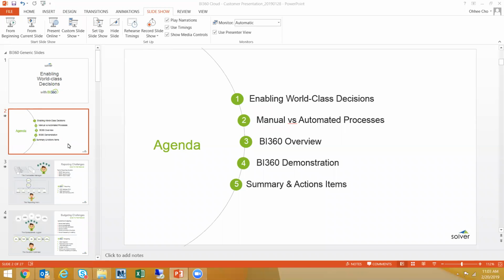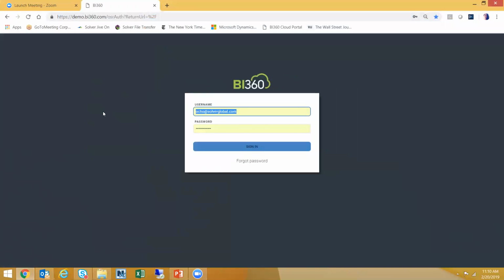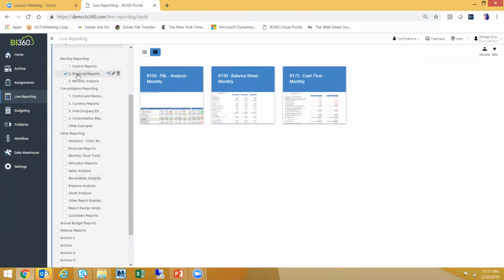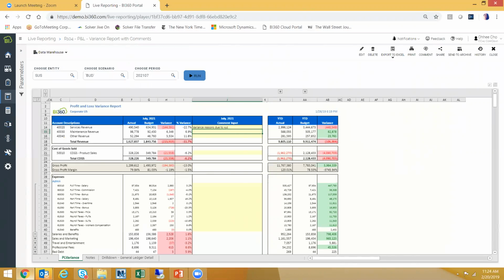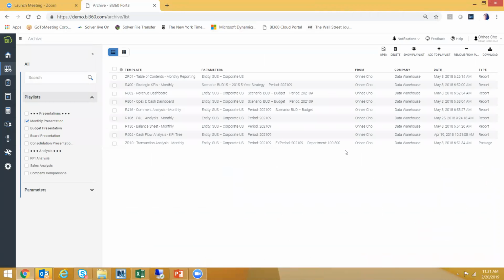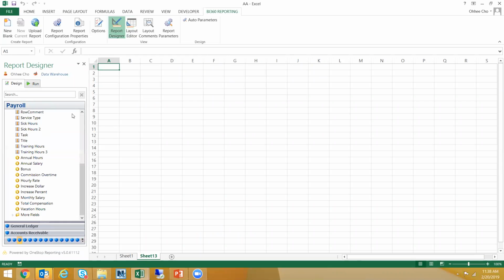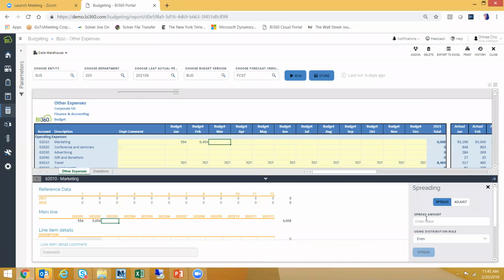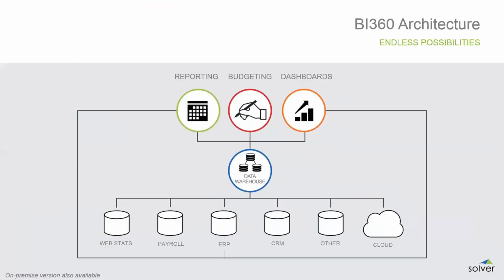Top Advantages of the Cloud for Budgeting & Business Intelligence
Selecting the correct implementation strategy for a particular new application you are considering can be daunting. Many organizations today are adopting a “cloud first” strategy when deploying new applications, but what makes sense for your business?